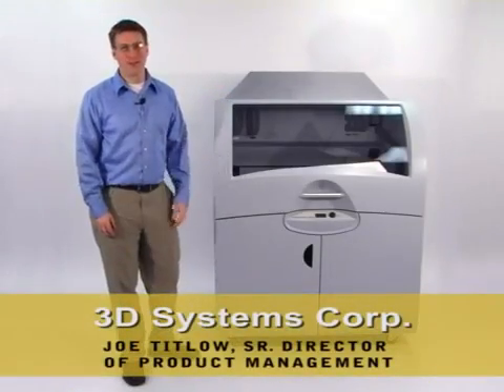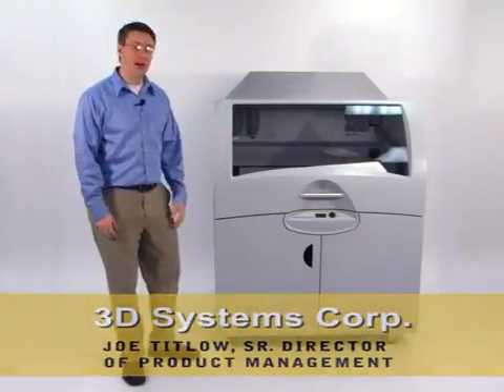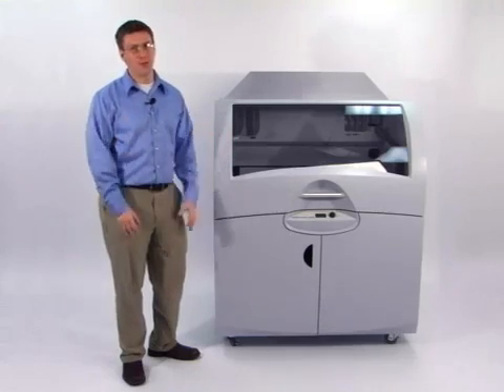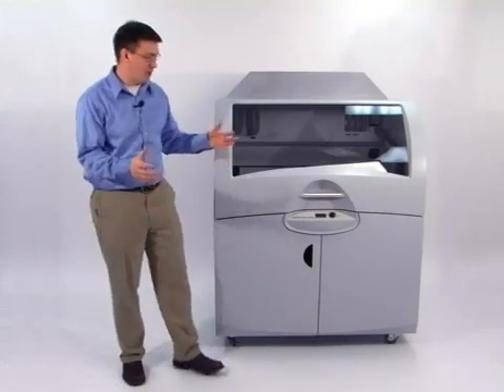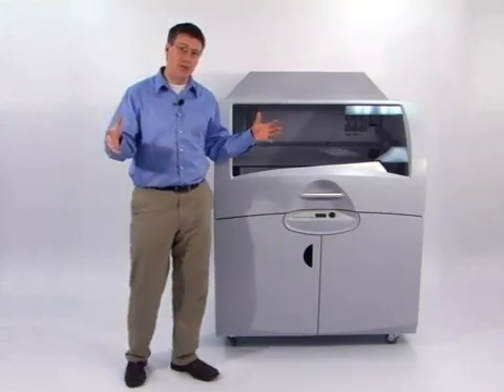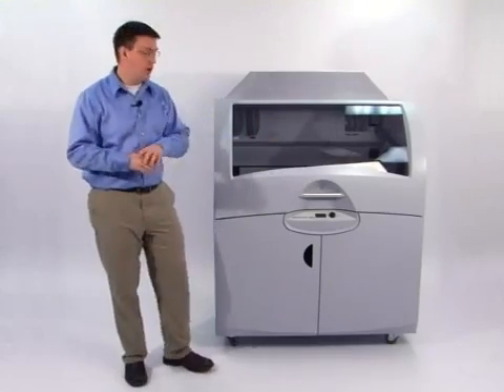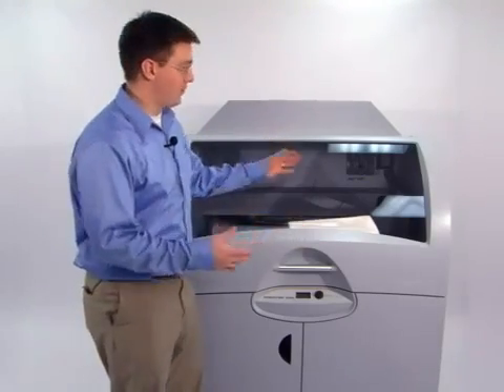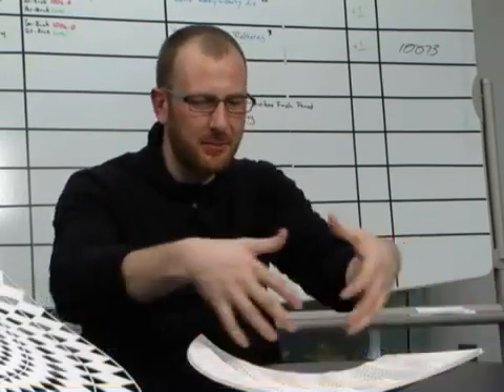ZPrinter 850 by 3DSystems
ZPrinter® 850, the largest format ZPrinter® with higher print volume, greater productivity and vibrant full color that empowers designers, engineers, and architects to create more and larger parts faster.

For more information on the Zprinter 850 and the entire 3DSystems line of 3D printers please